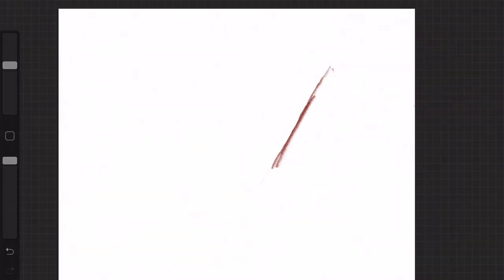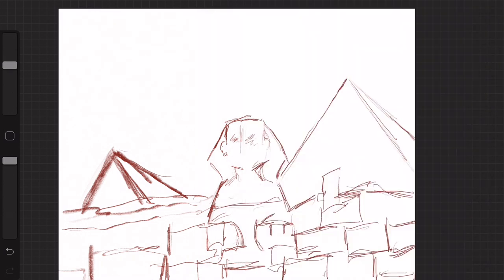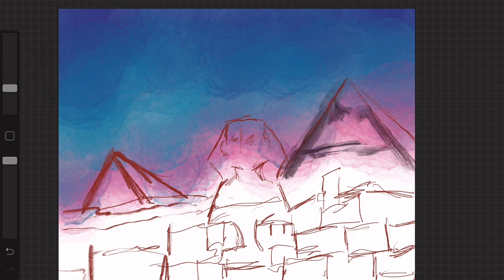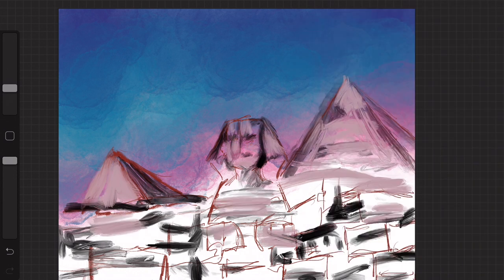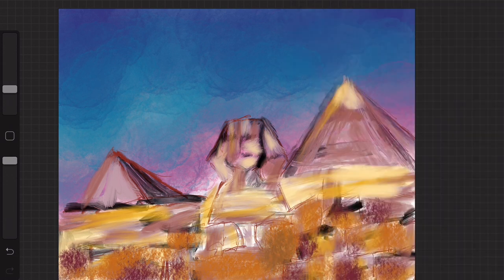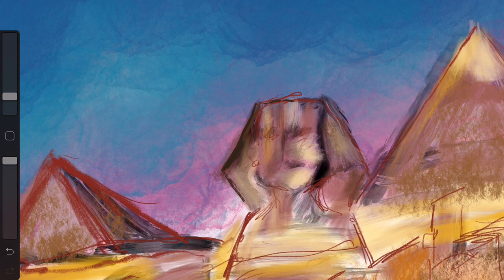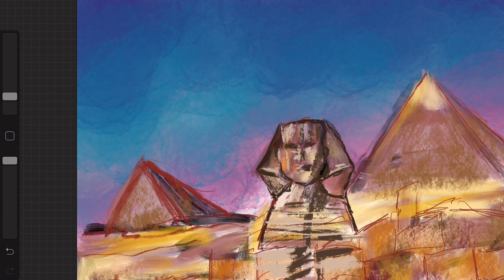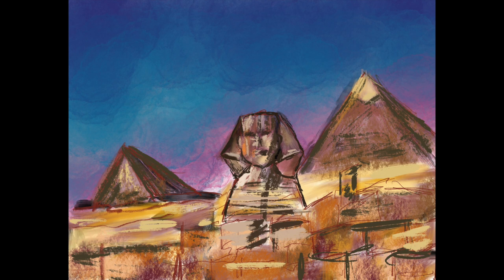KDP ART STUDIO LESSON 9: IMAGINARY TRAVEL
This video is about KDP ART STUDIO LESSON 9: IMAGINARY TRAVEL